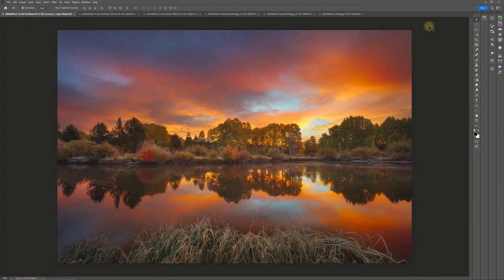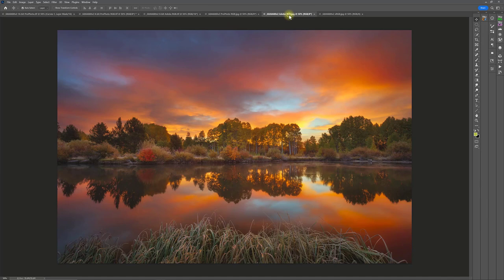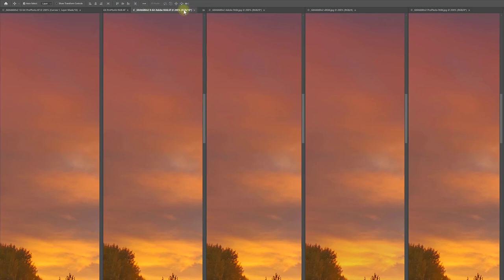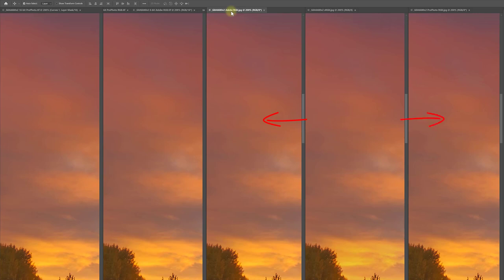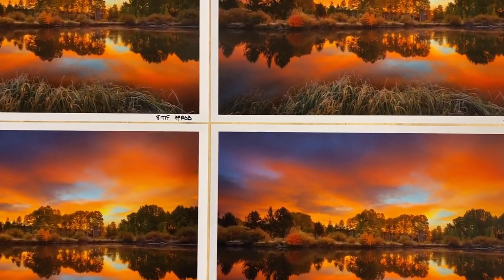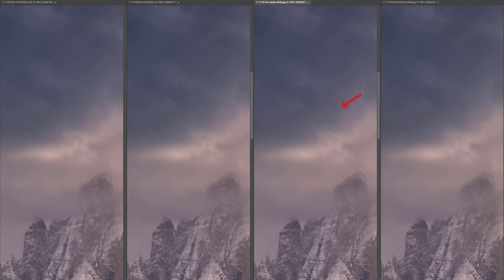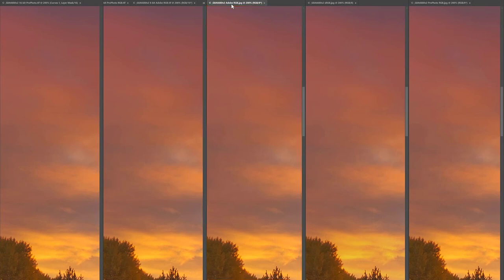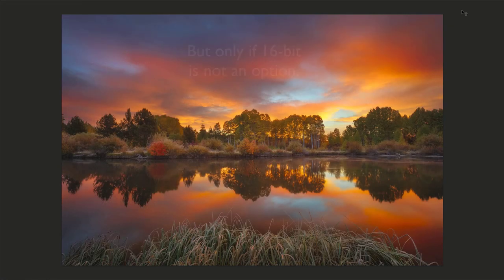Do JPEGs Reduce Print Quality? Updated!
Concerned that printing photos from JPEGs will reduce the quality of your prints? In many cases, printing from a JPEG or an 8-bit TIF file will not cause quality issues but in certain situations, they can cause color banding. In this video, I show you how to find out if banding will be an issue and give recommendations for when printing from an 8-bit file will be safe. Of course,  if you have the option, the safest bet is to print from 16-bit files.

If you would like to download a version of this video that is included in the course you can do that